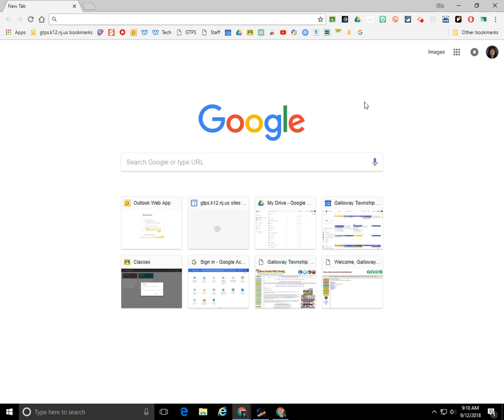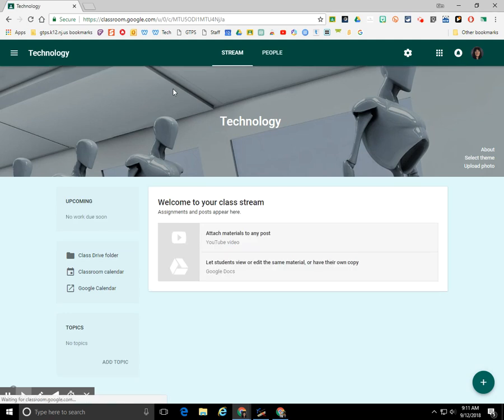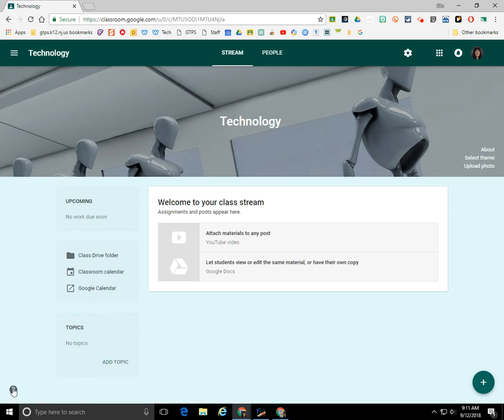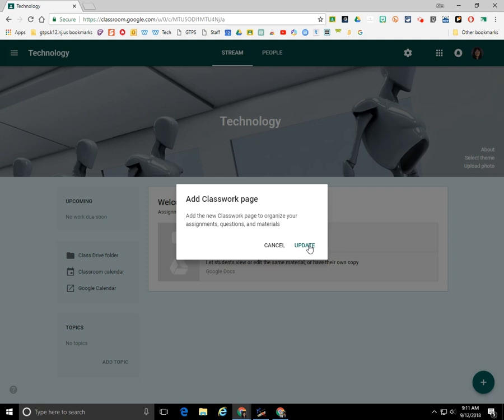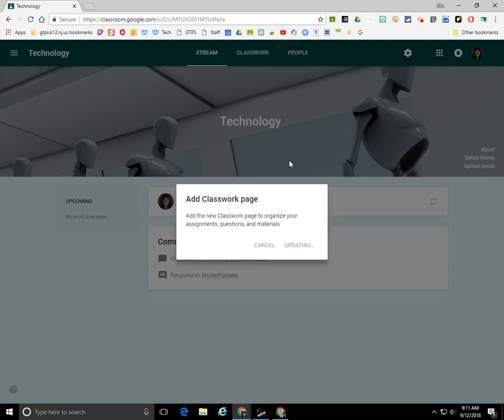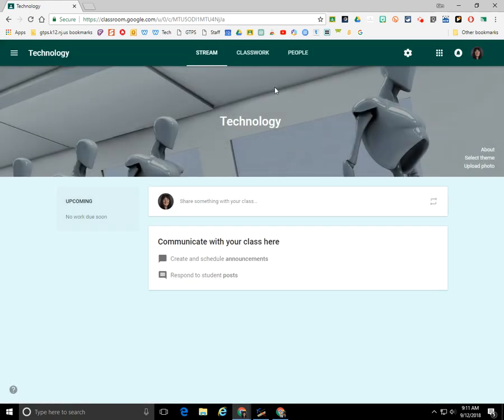How to Add the Classwork Page to Old Classes in Google Classroom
This screen cast will demonstrate how to add the Classwork Page to older classes in Google Classroom